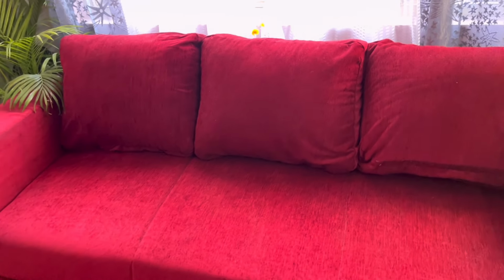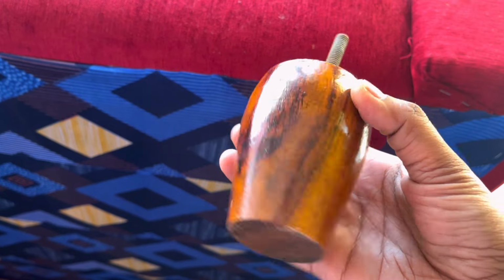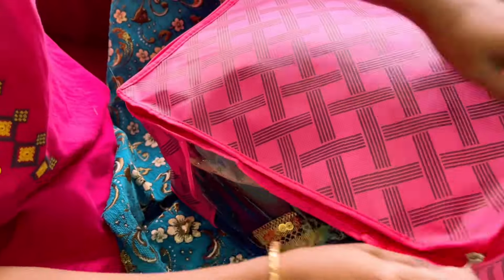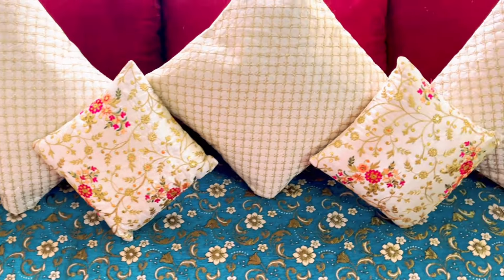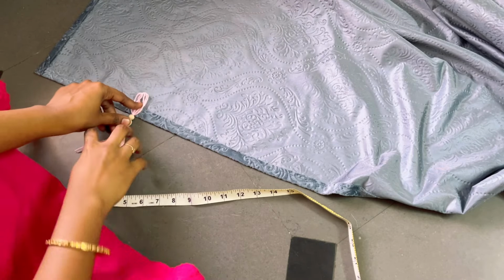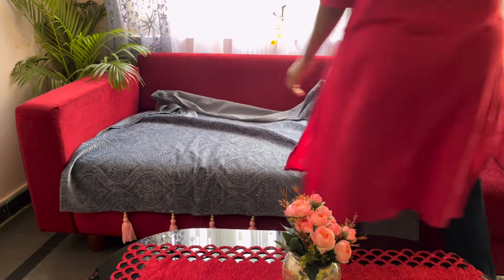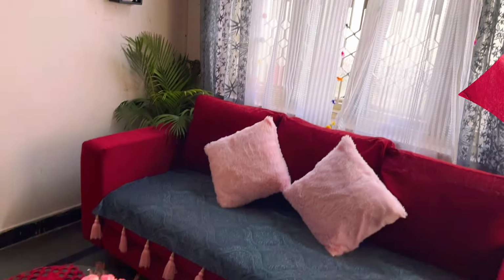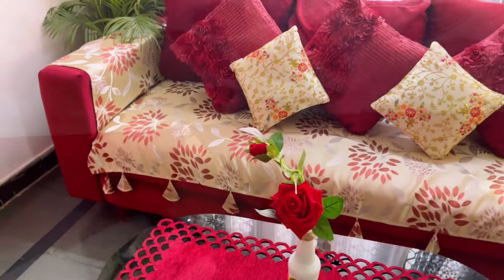How to style a sofa under 500rs| Sofa cover under 500rs |Indian living room sofa styling ideas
How to style a sofa under 500rs| Sofa cover under 500rs | Living room styling

Links

Other products

Pink Tassels

Pink cushion

Red table runner

Kitchen Makeover Series

Extreme room makeover under 1000rs| Floor seating setup without any Furniture

Sofa styling ideas for living room
Indian living room sofa styling ideas and tips
Simple sofa decoration ideas
How to decorate sofa at home
Corner sofa styling ideas and tips
How to style sofa with throw pillows
Living room decorating ideas,Sofa decorating ideas,Sofa styles for living room,Sofa styling tips,home decor,home decorating ideas,how to style your sofa,living room decor